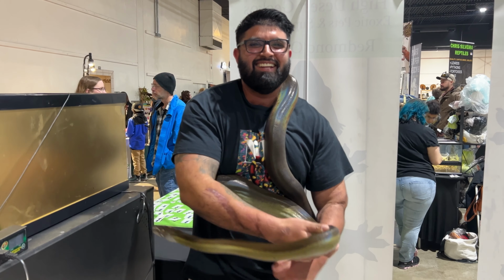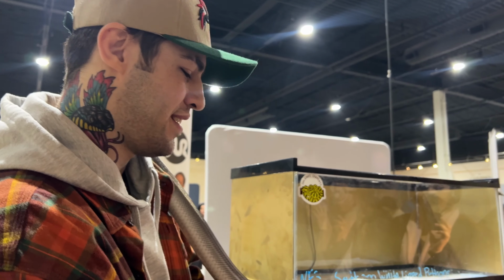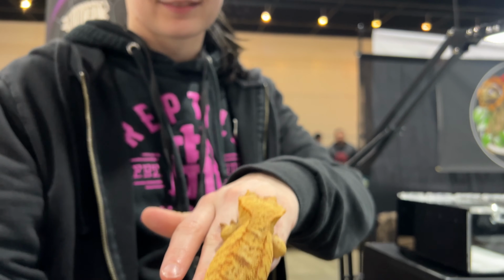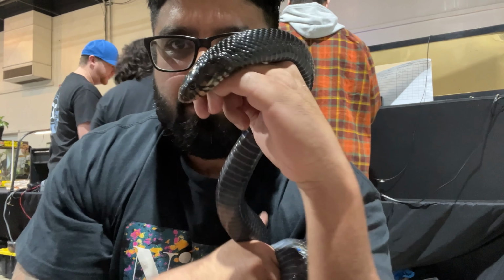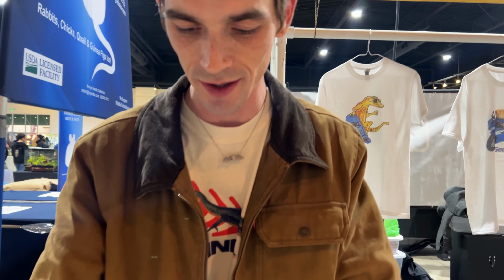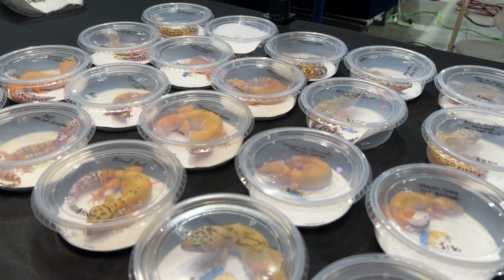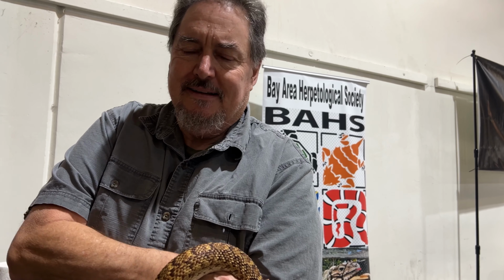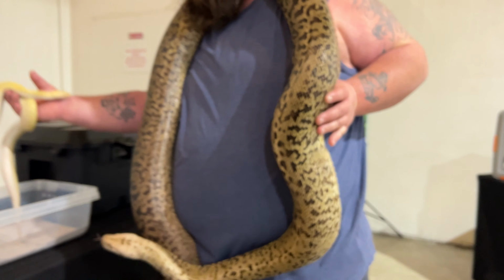Super Rare Snakes at The NorCal Reptile Expo | Reptile Show Tour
I took a tour of the Norcal Reptile Expo and show you guys all the cool rare snakes they had! I showcase my favorite vendors at the show! I also take an attempt to handle a giant Burmese Python while in my wheelchair! come along with me and see all the cool, lizards, snakes, geckos, and more!